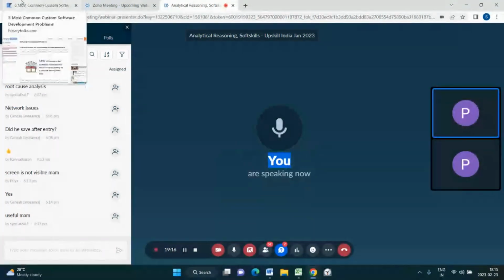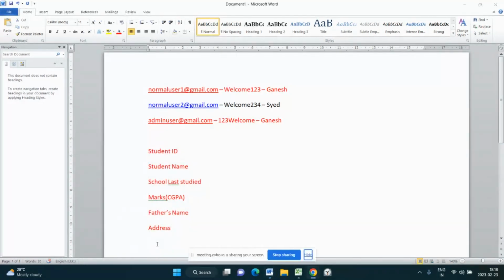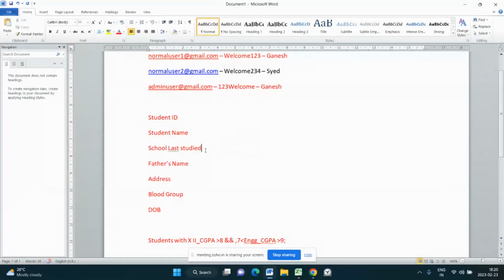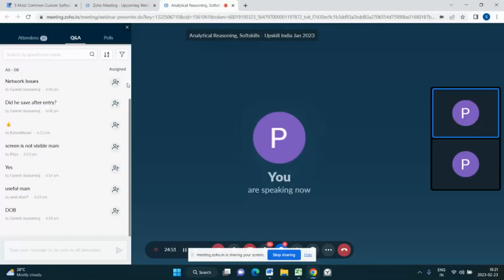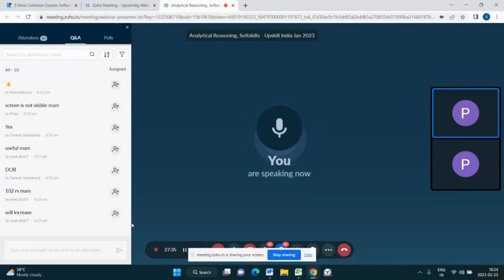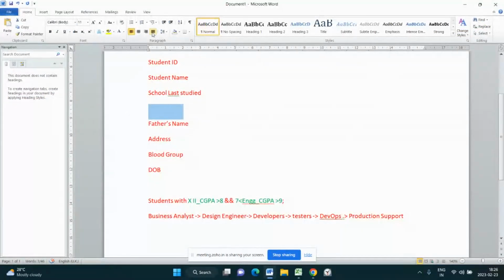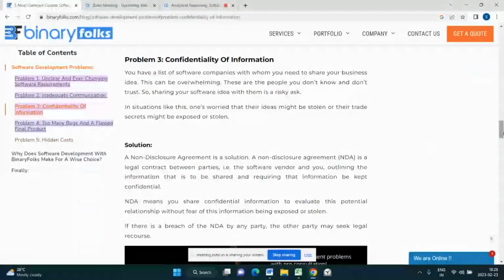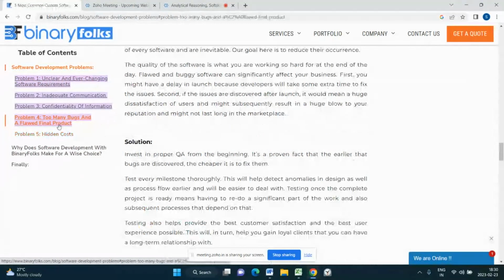Software Development Problems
Different Types